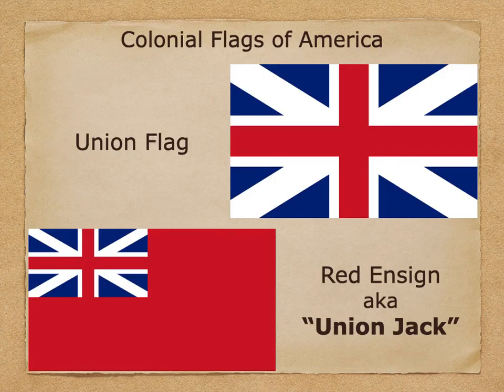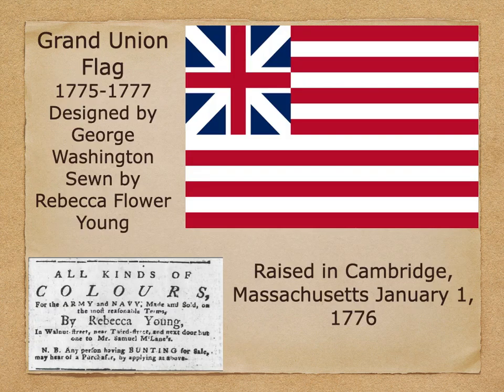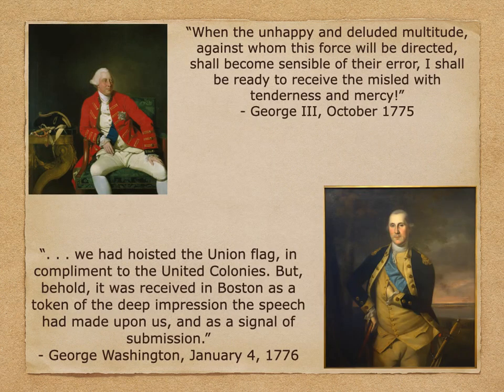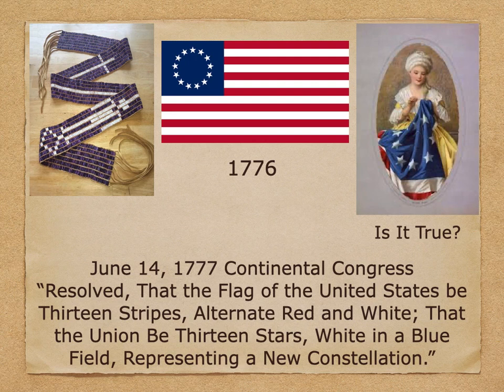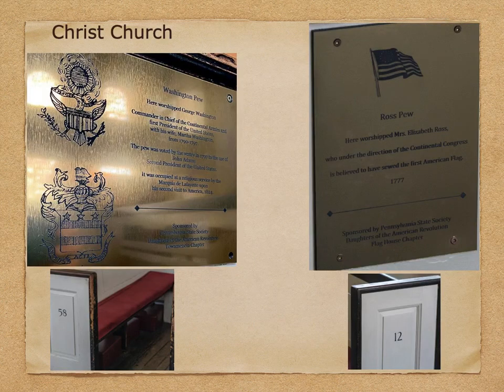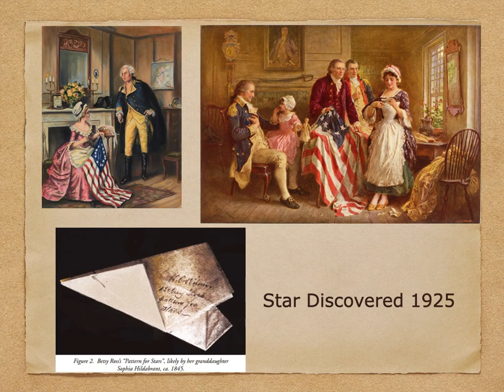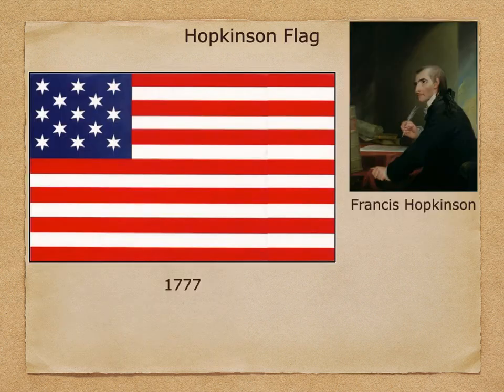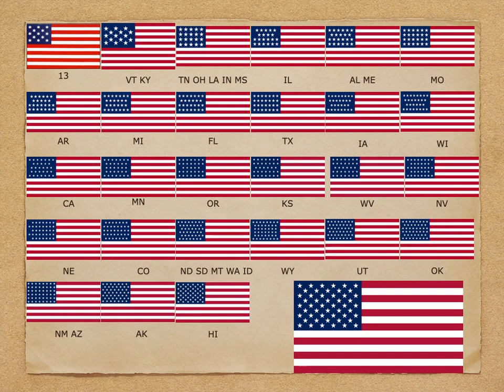History of Flag Day By Jim Cates